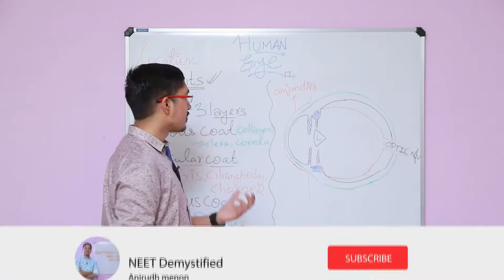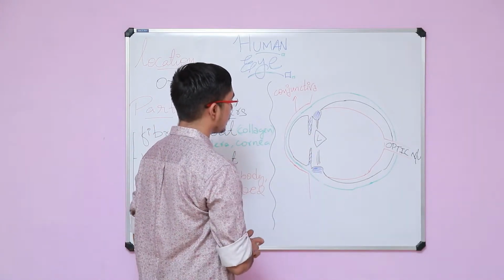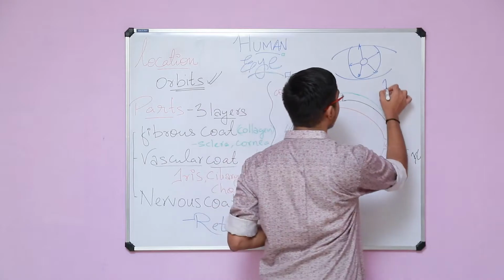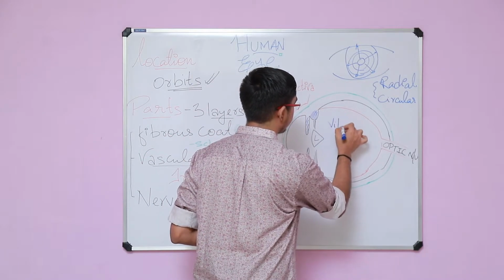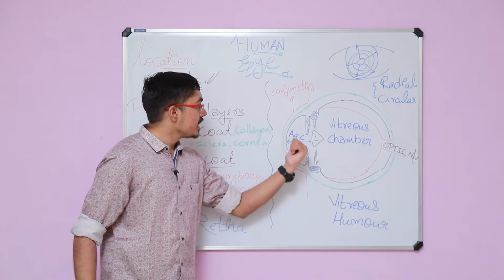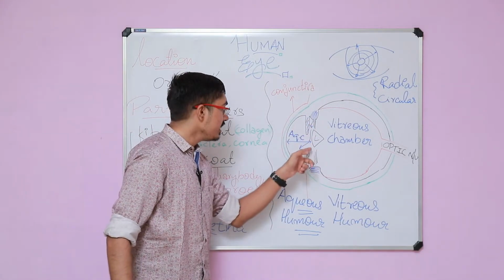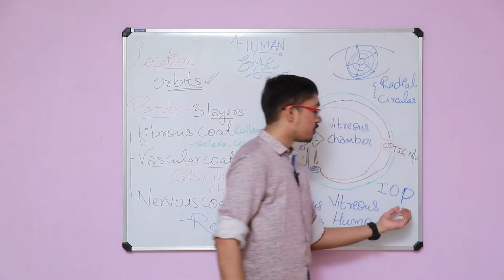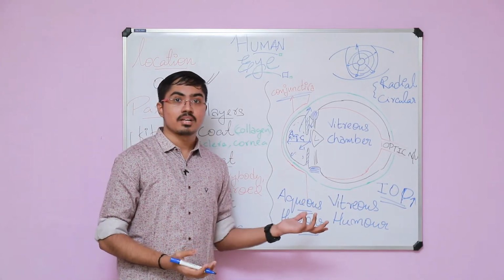NEET:Sense Organs-EYE-Part 2/Neural Control And Coordination/Class 11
NEET:Sense Organs-EYE-Part 1/Neural Control And Coordination/Class 11

In this lecture we will deal with the structure of human eyeball.The topic is divided into 5 videos.This is the second video in the series.Here the concept of aqueous and vitreous chamber and retina is discussed